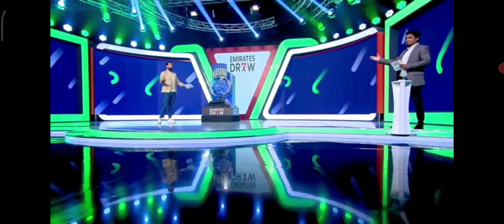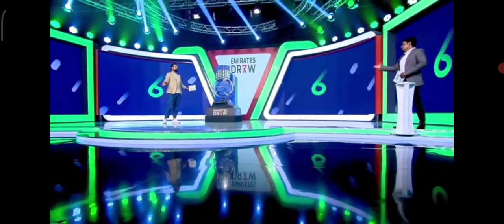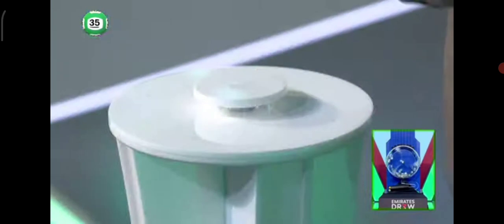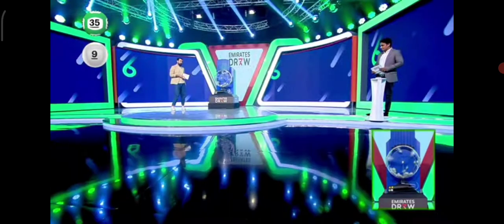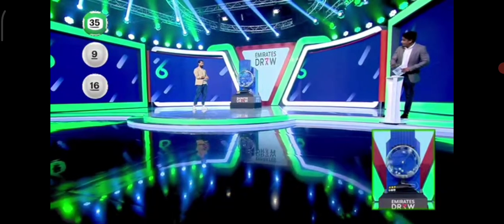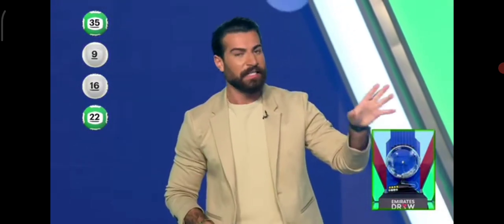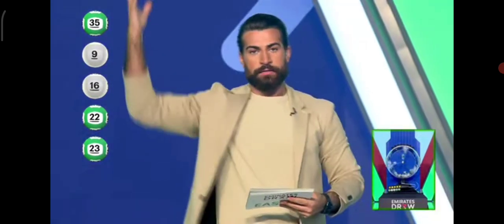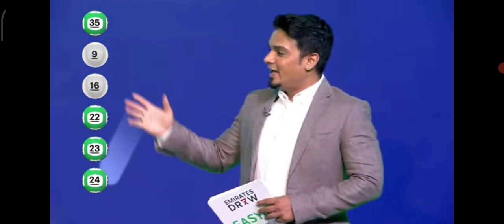Emirates Draw Easy 6 Final Result May 12, 2023